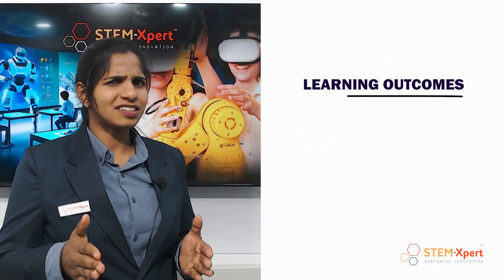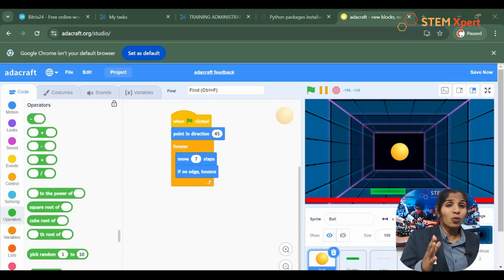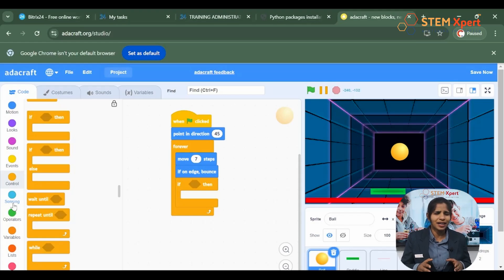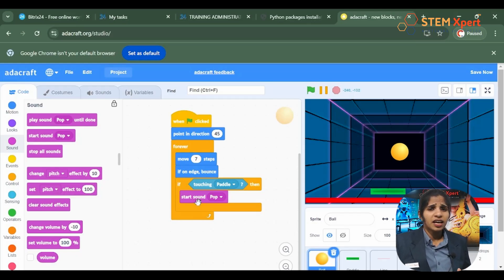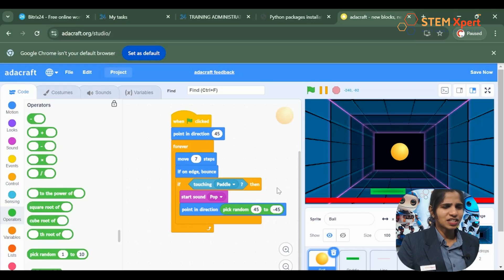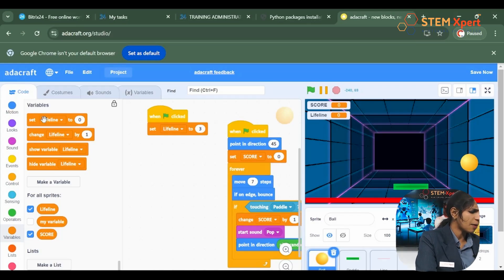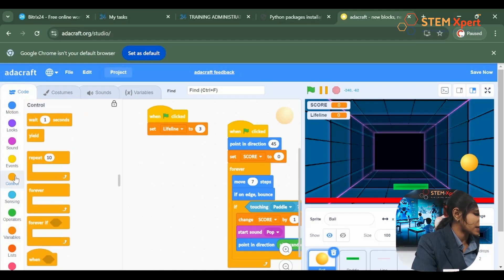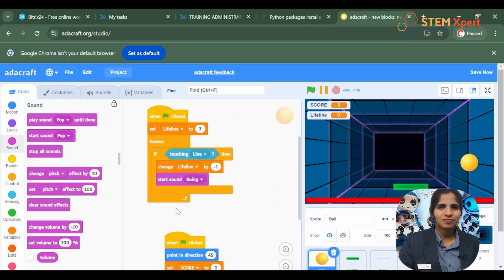Game Making Course | Grade 1-3 | Ping Pong AI Game Part 2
In Ping Pong AI Game Part 2, students expand their coding skills by learning to use variables, operators, conditional logic with the "if then" block, and sensing for game interactions. They'll also add controls with "key press" and enhance gameplay with sound effects, creating a more interactive and engaging game. This session deepens their understanding of coding fundamentals while enhancing the gameplay experience.